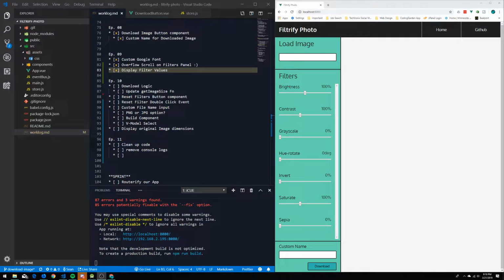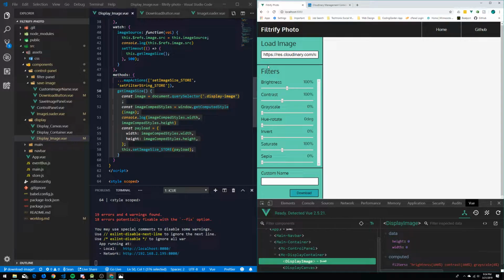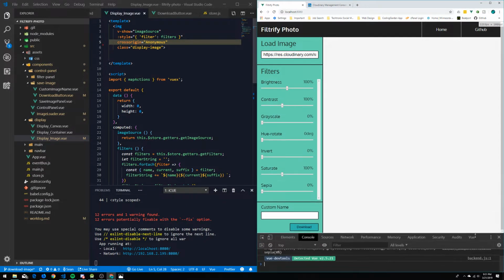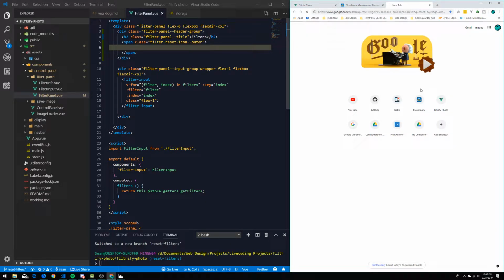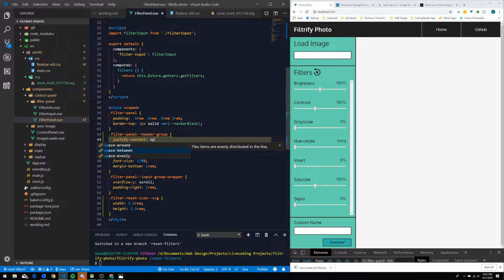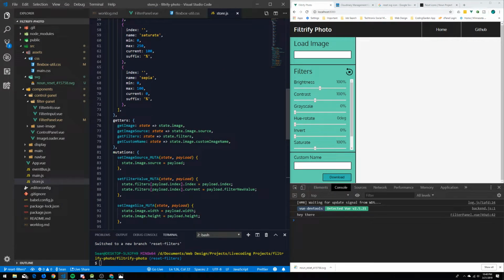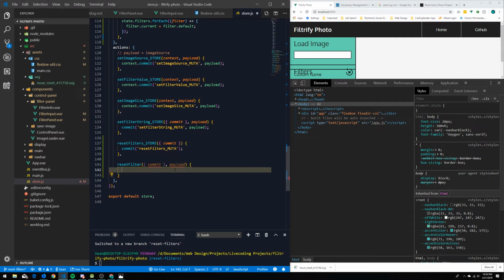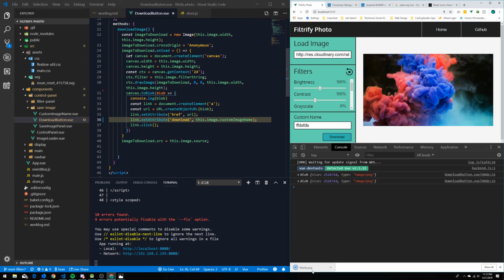|[ Vue.js ]| Live Coding - Filtrify Photo Ep. 10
[ Filtrify Photo Ep. 10 ] [ Vue.js && Vuex ]

To obtain a RabbitWerks Sticker Pack, head over to the RabbitWerks Discord Server ] join up, and enter your name in the GIVEAWAY channel!

Continuing this series, we are building a simple photo filtering app that utilizes a few key concepts in order to make everything work.

They are as follows:
- 4 Main Components
- - - Image Loader
- - - Filter Panel
- - - Image Display
- - - Rendering Canvas
- Vuex for State Management
- CSS Flexbox for Layout Design

TIMELINE
2:39 - Session Start
3:59 - Previous Session Recap
5:35 - Finishing our Download Image Function
11:00 - Updating our getImageSize Function
24:57 - Refresher on Vuex MapActions
42:29 - Merging our Download Image Branch into Master
45:14 - Starting our Reset Filter(s) Features
49:42 - Building our Reset Filters Component
1:13:16 - Resume From Break - Continuing on our Reset Filters Icon
1:22:04 - Writing our Reset Filters Logic
1:31:30 - Writing our Reset Single Filter Logic
1:35:28 - Adding a Default Value Property to Each Filter Object
1:46:20 - Enabling our Custom Image Name Feature
1:57:10 - Session Recap / End

**Check out Cloudinary for amazing Image and Media hosting, free  plans start you off with 10GB of storage, 20,000+ monthly transforms, and 20GB of monthly bandwidth.